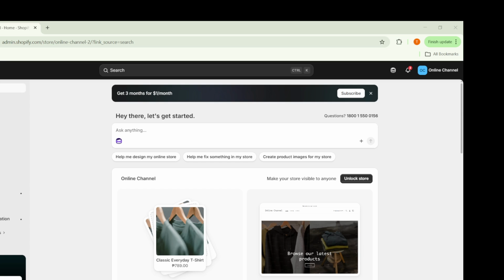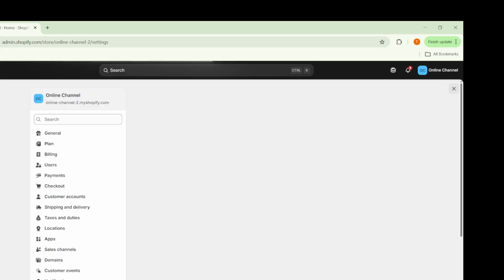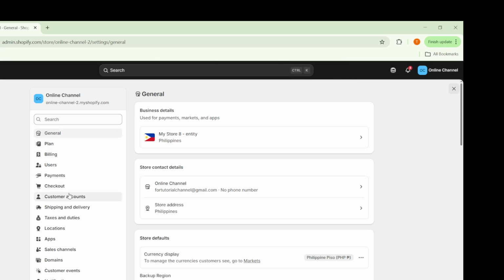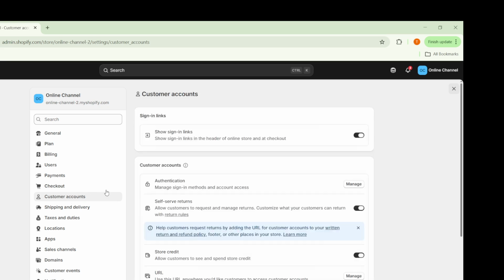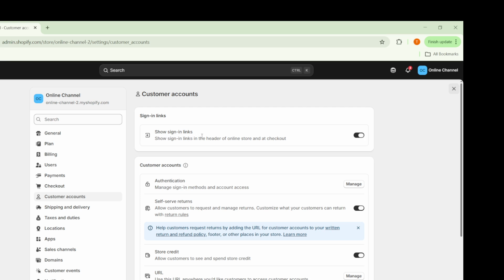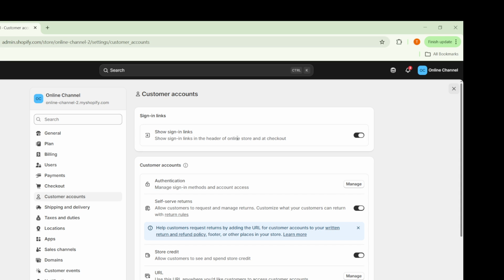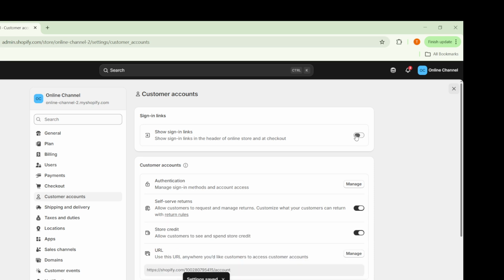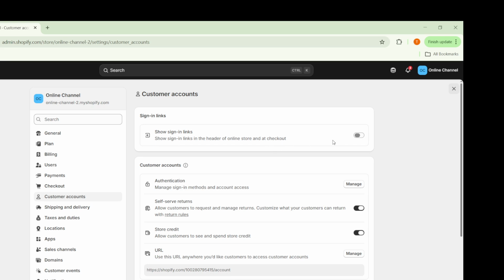How To Remove Customer Login On Shopify Store [2026 Guide]